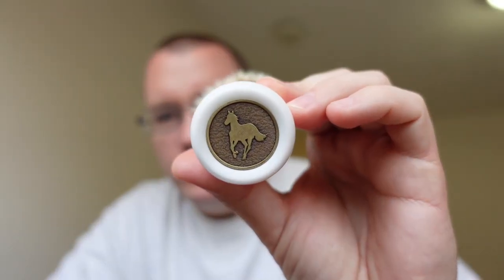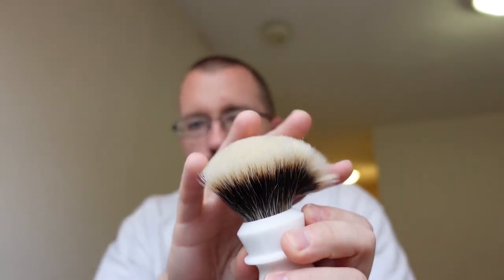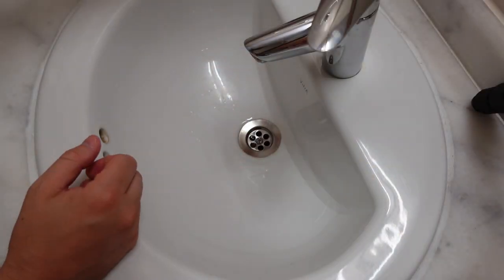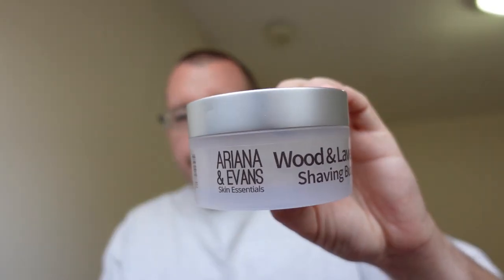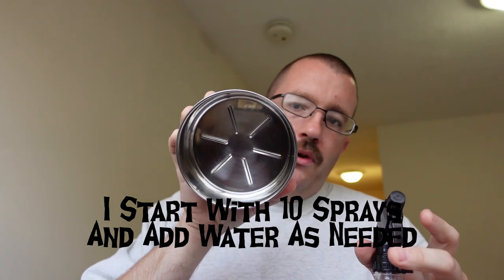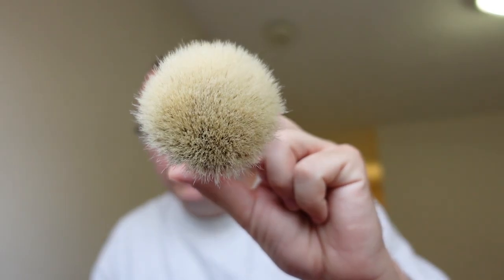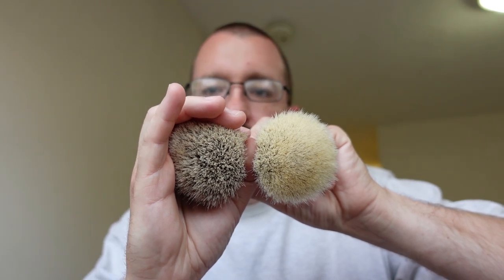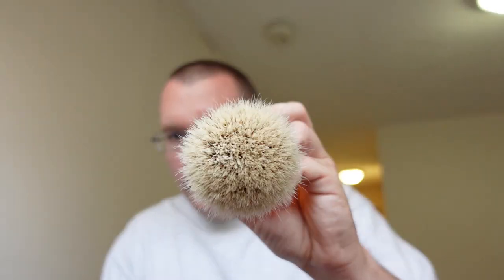159 How To Stop Your Badger Brush From Eating Your Lather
Hello Everyone,

Video 159 How To Stop Your Badger Brush From Eating Your Lather

Items Frequently Used In My Shave Den:

Hendrix Classics & Co Stainless Steel Shave Bowl